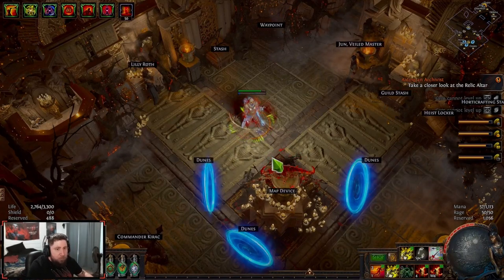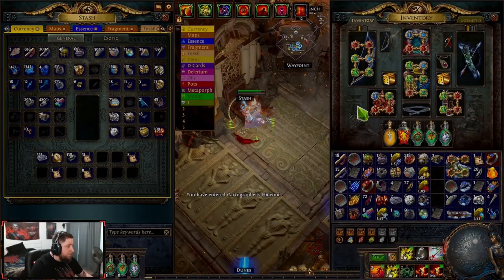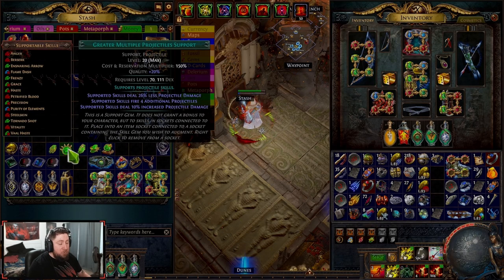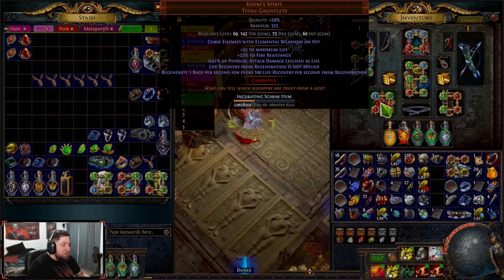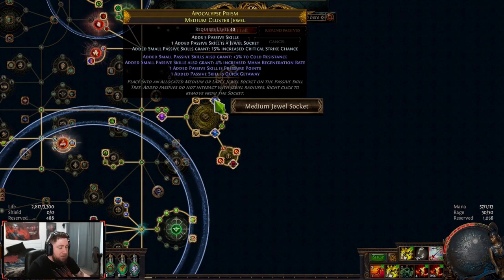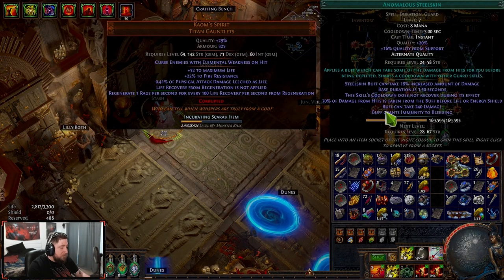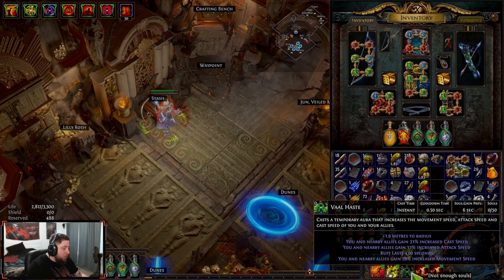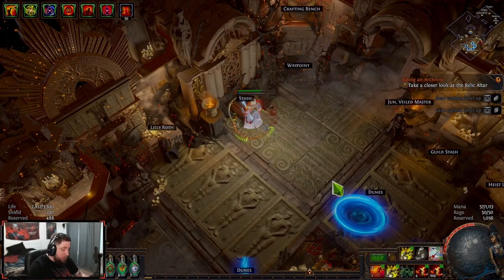Tornado Shot Raider Budget Magic Find 8 Mod Map Farmer Build Guide! Path of Exile 3 22!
Tornado Shot Raider Budget Magic Find 8 Mod Map Farmer! Path of Exile 3 22!

🎮 PSN: Warlug
🌐 Battlenet: Warlug-1927

⏱️Time Stamps⏱️